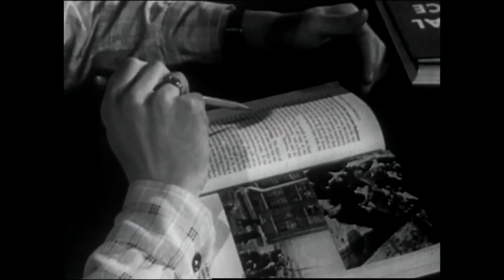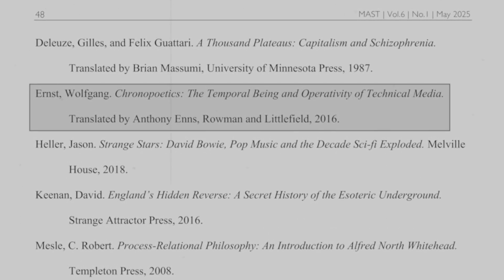How to Read a Scholarly Article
Academic research can be difficult to read. Learn how to approach scholarly articles efficiently and effectively.

00:00 What is a scholarly article?
01:20 Sections of a scholarly article
03:13 How to read a scholarly article
05:45 Conclusion
06:15 Credits